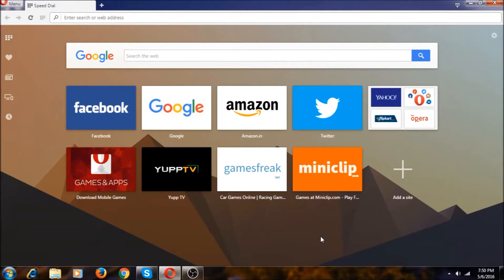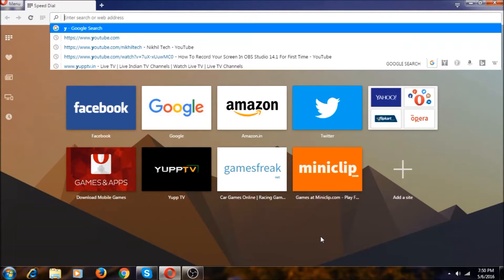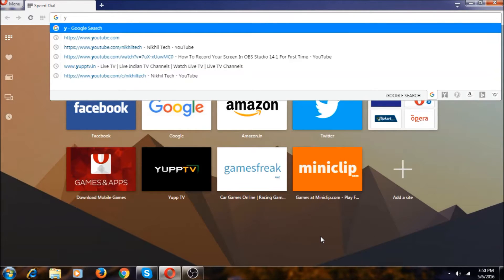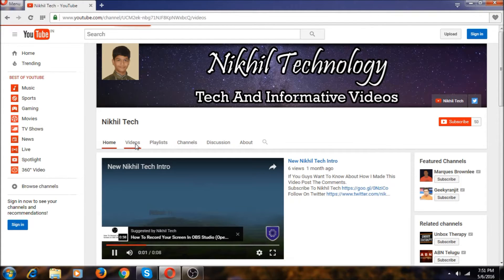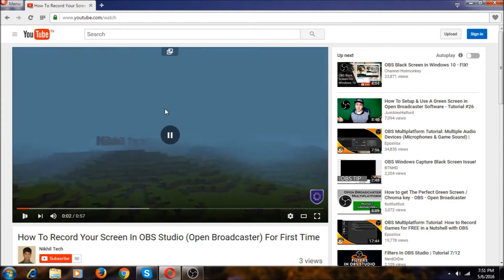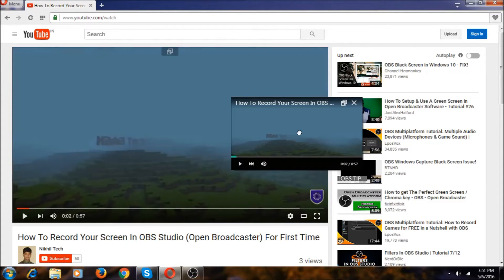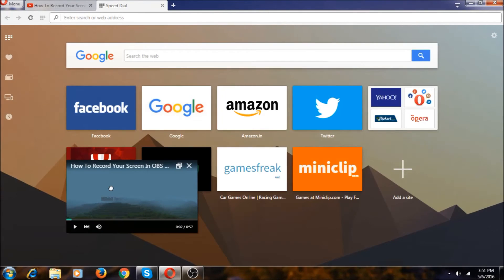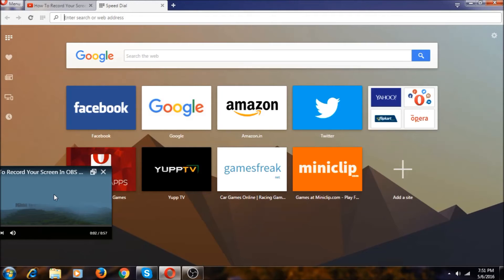New Floating Window Feature In Opera Browser For Windows And Mac